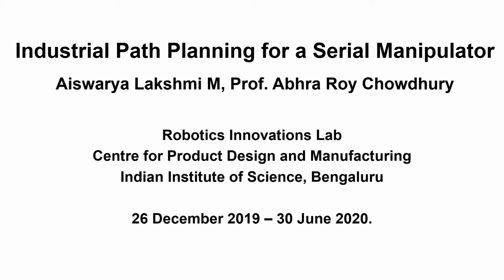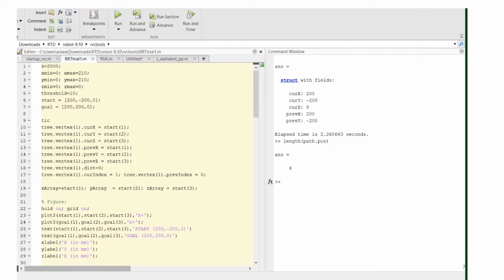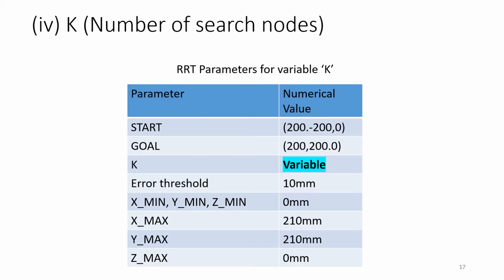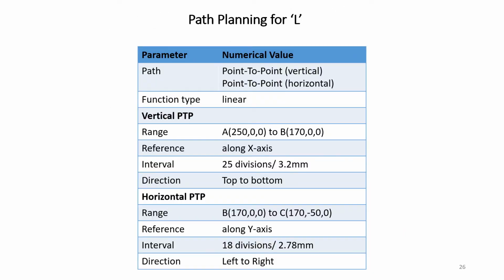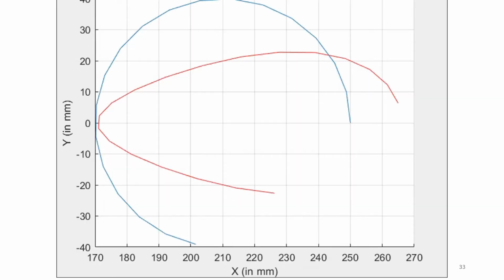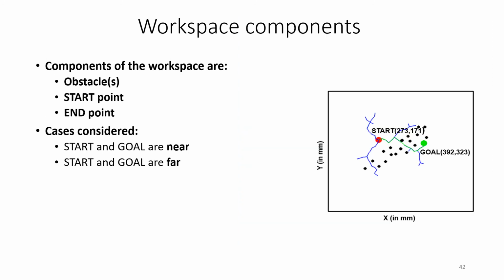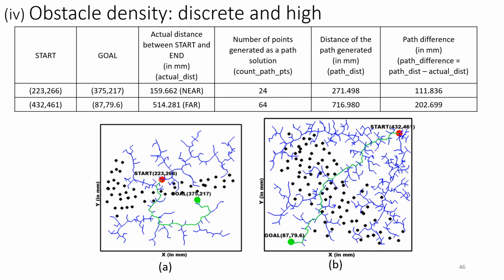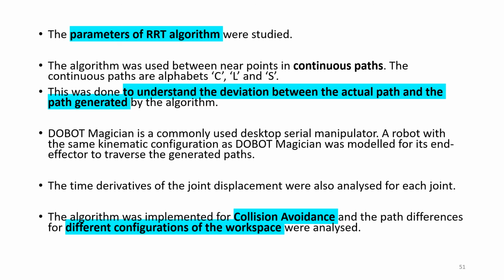Efficient Path Planning and Collision Avoidance for Robotic Arms